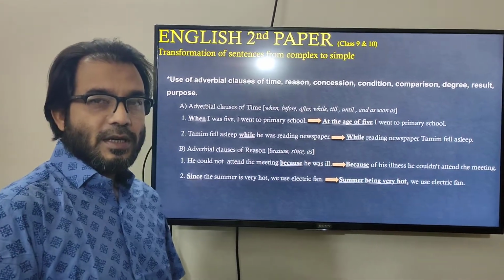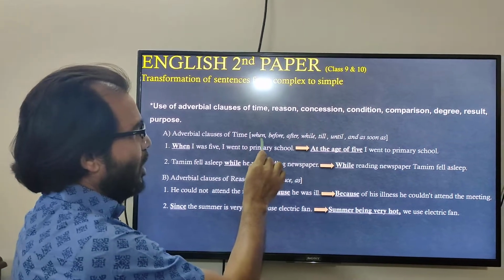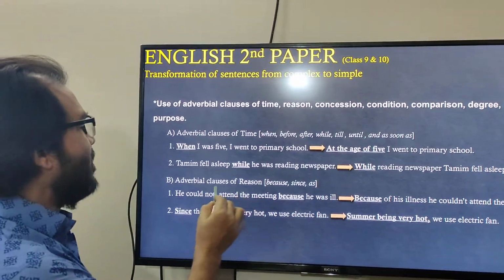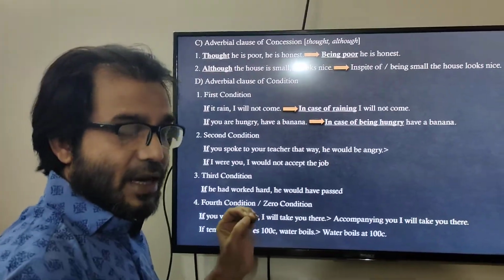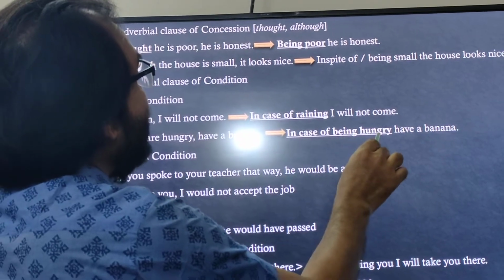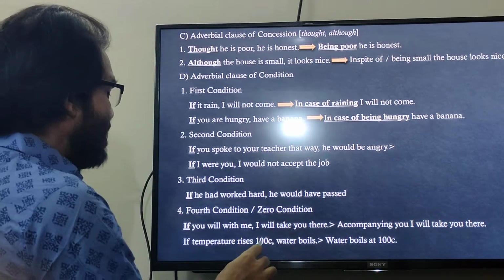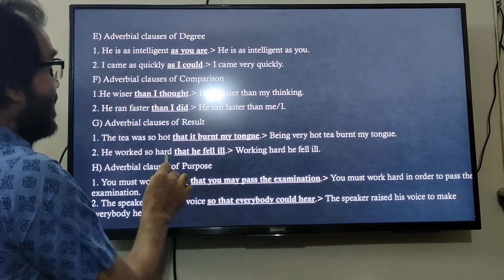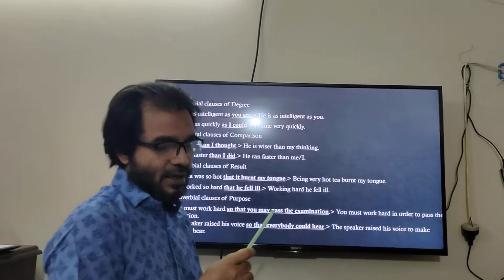For Secondary Students 🐅